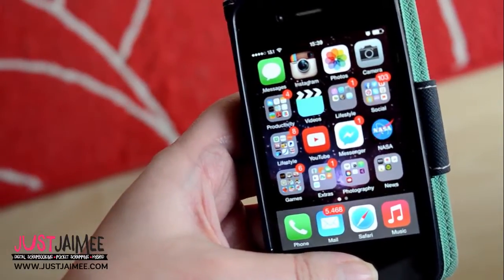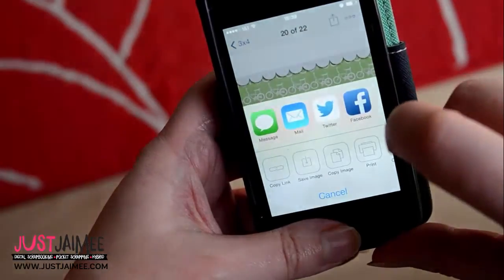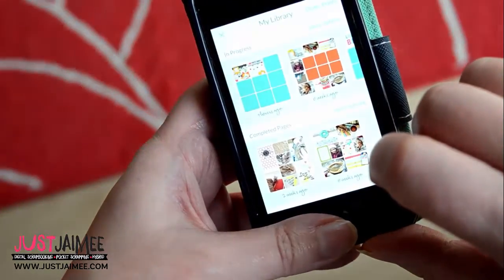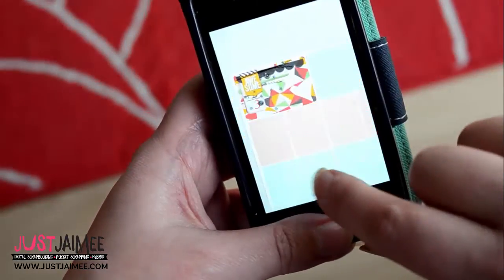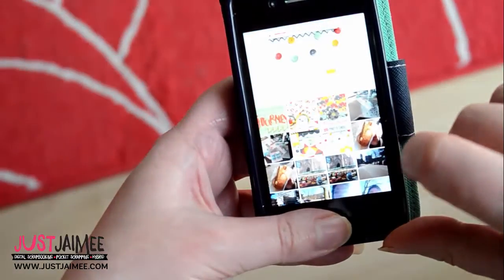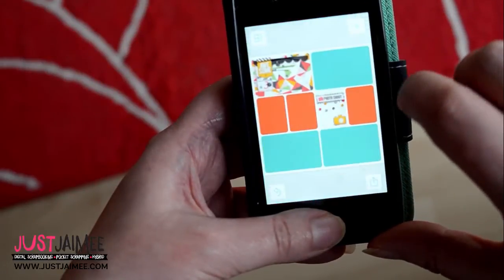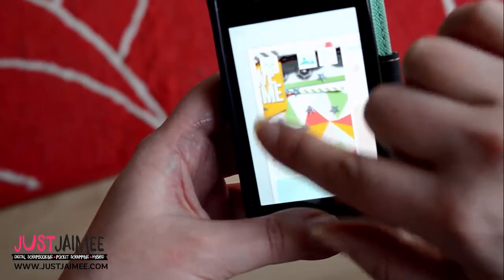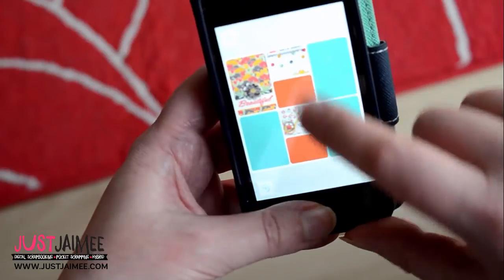How to use Stacked Cards in the Project Life® App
In this short video tutorial, I show you have to use the stacked cards in the Becky Higgins Project Life® App. The key is to choose the cards with the correct dimensions in the templates.